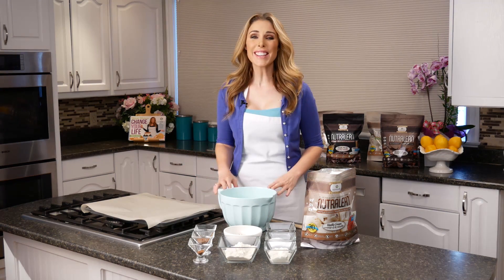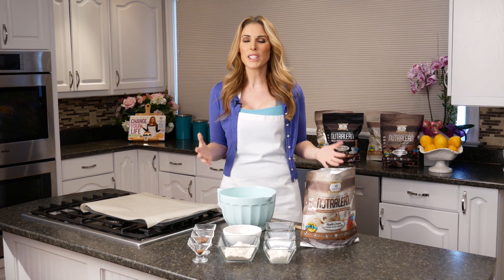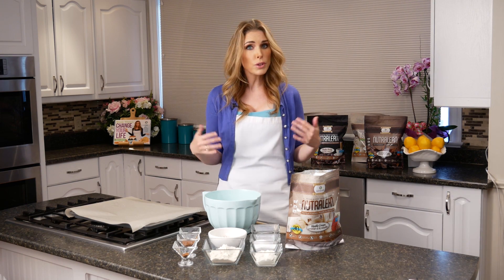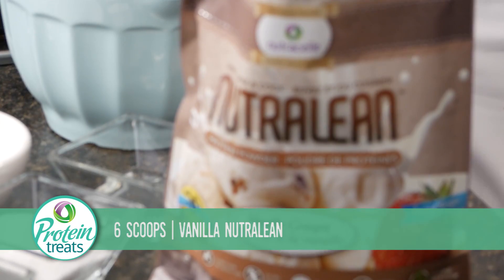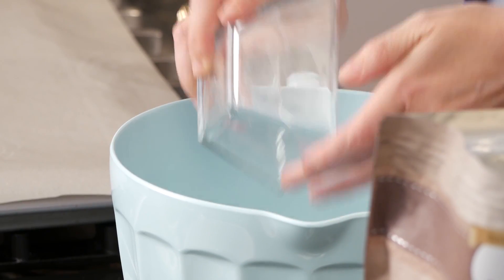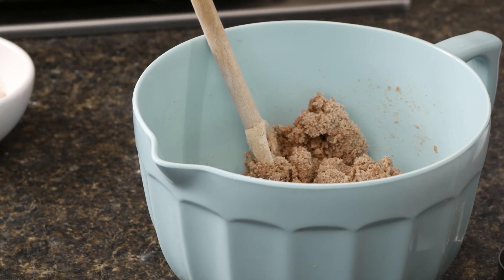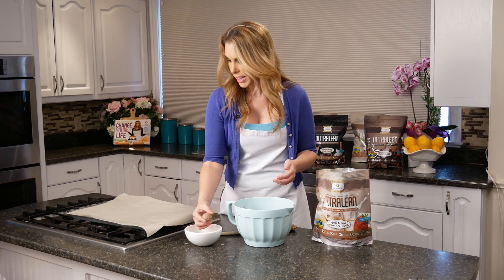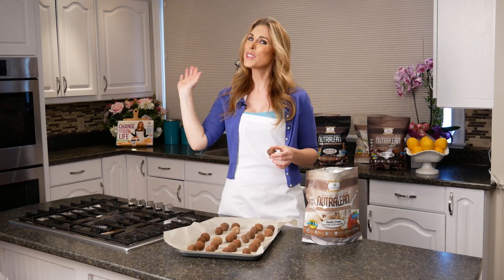Gluten Free Cinnamon Vanilla Balls Protein Treats By Nutracelle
Forget giving up delicious foods to lose weight - with Nutracelle you can have the food you love AND still crush your goals.  These super yummy, easy-to-make, no-bake balls will rock your world! These balls are ridiculously filling and packed with Nutracelle's 100% whey protein, an incredible 10g of prebiotic fiber per serving, and the best part? They're SO delicious.  We suggest making a double batch because the first one isn't going to last long!  Forget the bread - we're giving you a recipe that takes the best part of cinnamon toast (but you can make our protein bread for that, too!) and giving it to you in the form of a mouth-watering ball. Pack a few for yourself and everyone in your family.  Gluten free, nut free and low in sugar - these cinnamon vanilla protein balls are perfect for anyone who loves things that taste AMAZING! Move over Tim Horton's - these bite-sized cinnamon treats are the nation's new favourite.

Every Protein Treats recipe uses Nutracelle's Nutralean protein powder with prebiotic fiber. It's perfect for baking and ideal for adding to all your favourite recipes, AND it's delicious! to learn more!

In the video:

xo
Melanie

About Melanie Wildman:

Melanie Wildman's mission is helping people live healthier and more successful lives. As a mother of three and Founder of Nutracelle, she often says, “Success, at its core, is what you inspire others to achieve." This passion for leadership is the reason she has won five International Business Awards, including Best NewProduct, Startup of the Year and Woman of the Year. Wildman, a former Mrs. Canada, lost over 100 pounds after having bariatric surgery.